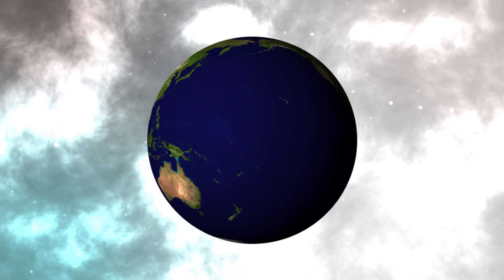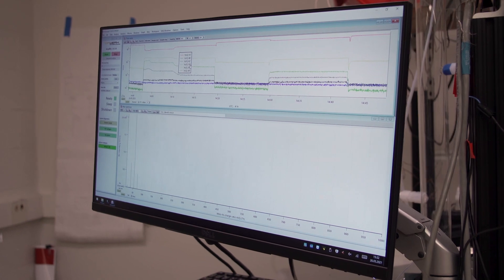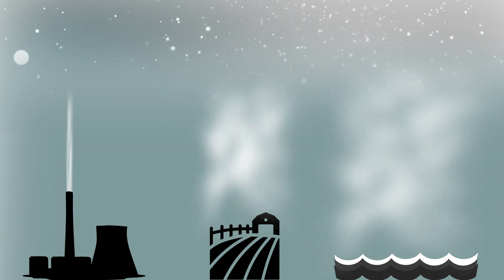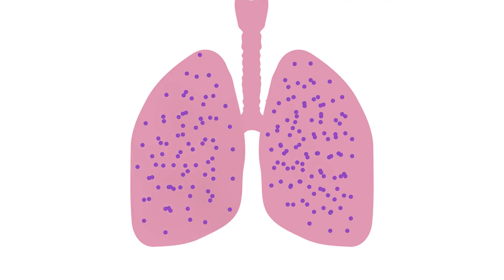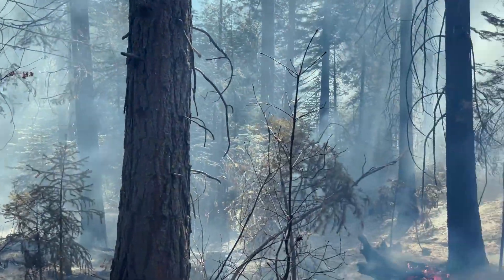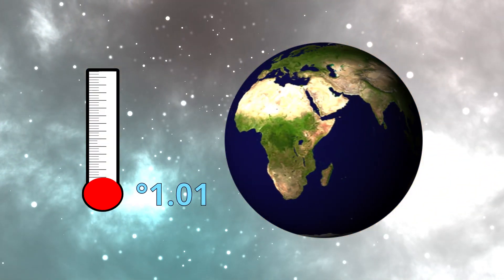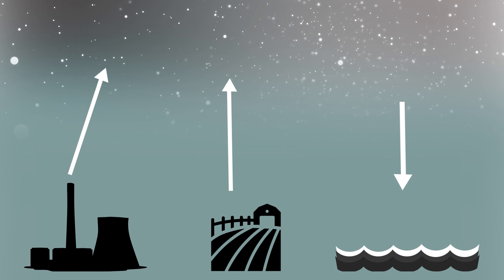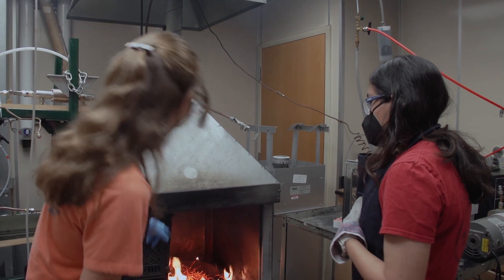Coty Jen: Understanding the Complexities of the Atmosphere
Chemical Engineering’s Coty Jen discusses her research on the chemistry of the Earth’s atmosphere, models of climate change, and wildfire smoke.